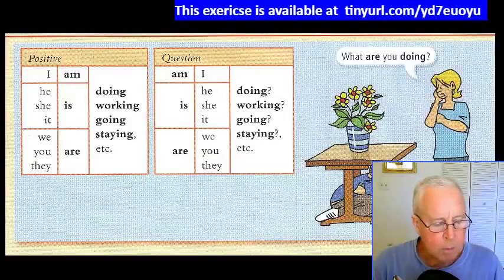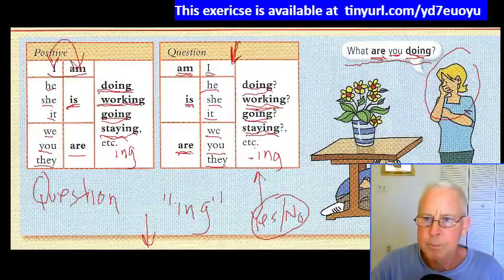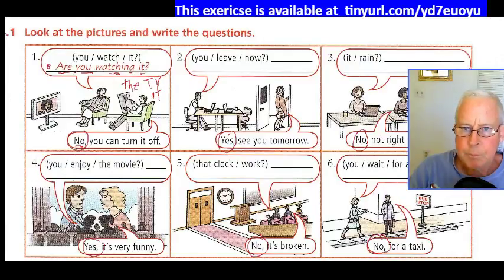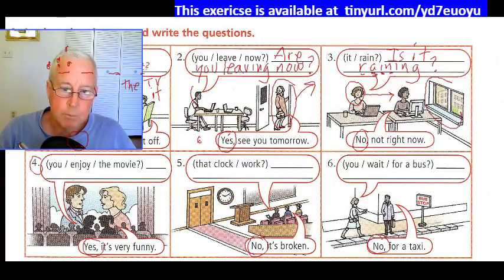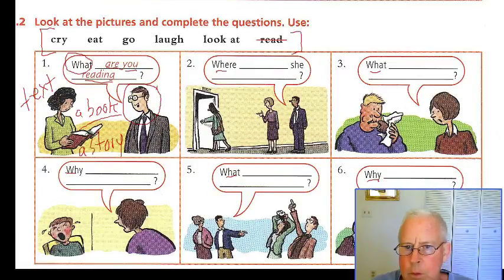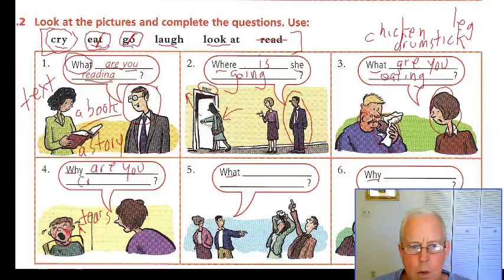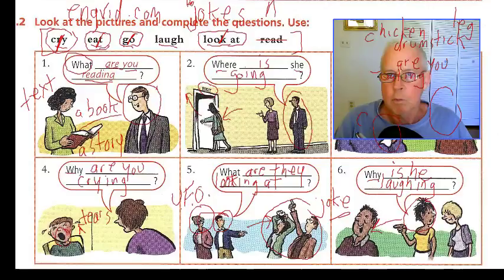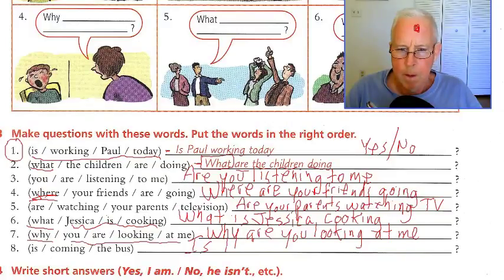PRESENT PROGRESSIVE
Questions